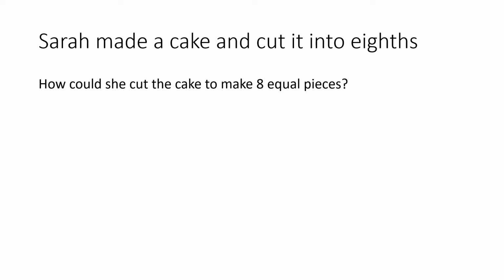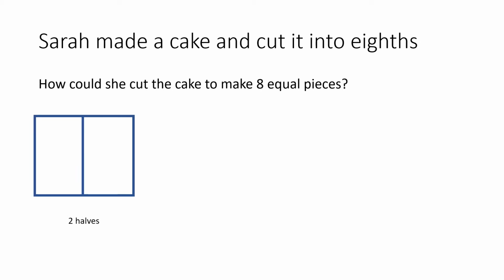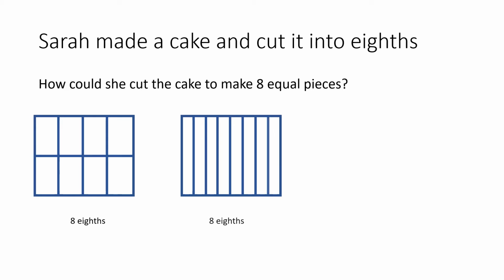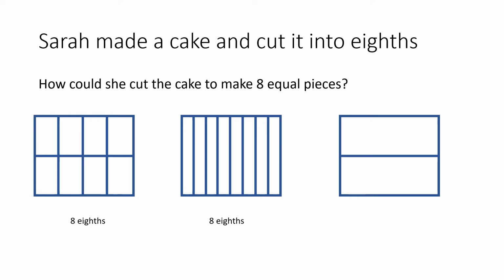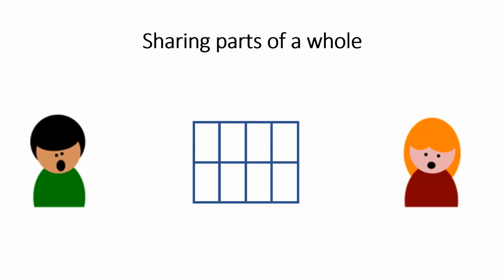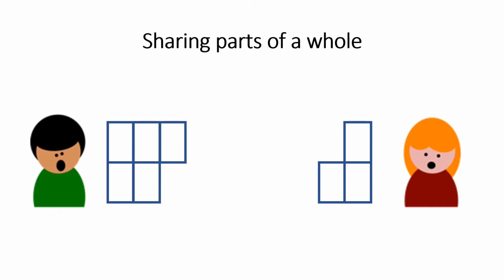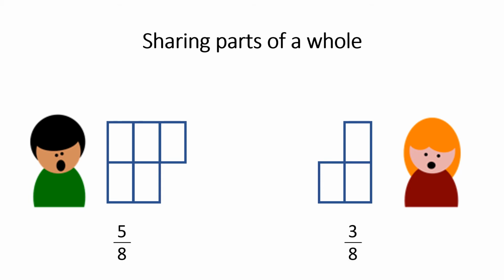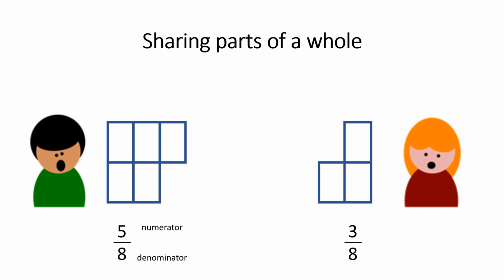Fractions of a Whole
Identifying fractions of a shape
Folding paper to identify fractions
Adding two fractions to make a whole